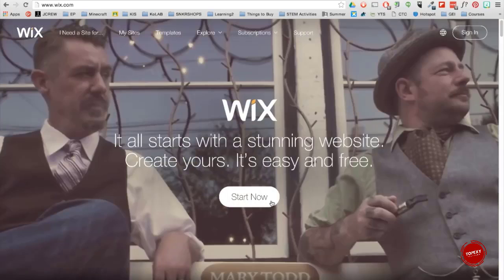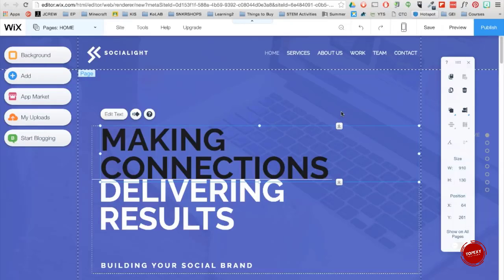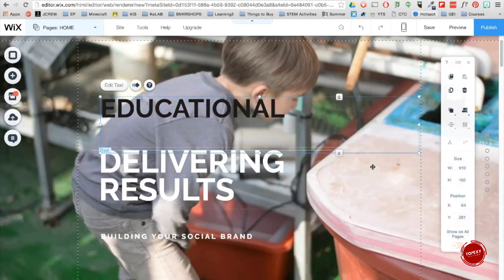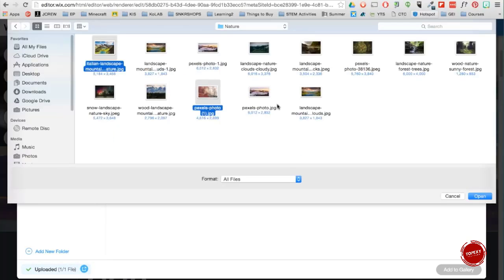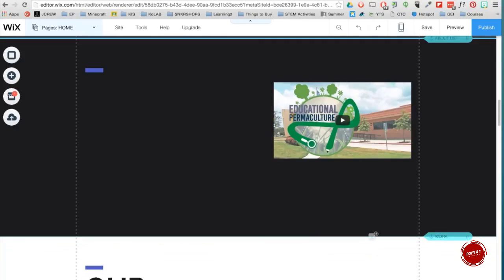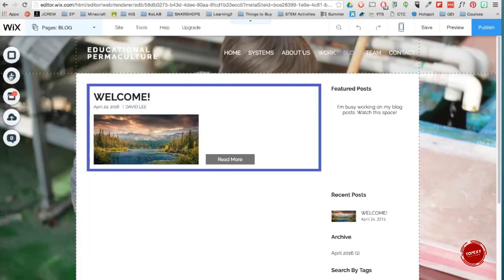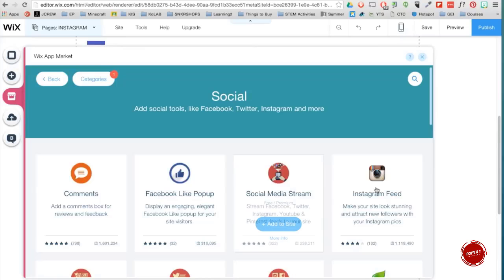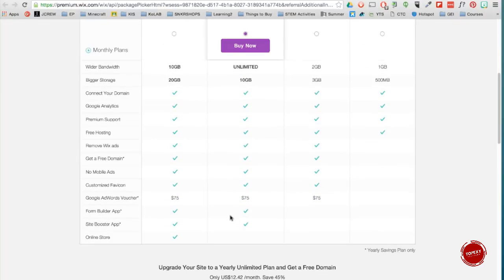How to Create a Stunning Website Using Wix Step by Step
In this tutorial, I gonna show you to create a stunning website and customize anything with the Wix website builder, there no coding skills needed. Wix makes it easy for everyone to create a website for free. Follow this easy step by step guide to learn how to build your own free website with Wix. Wix Editor allows you to create a beautiful website in just a couple of hours.